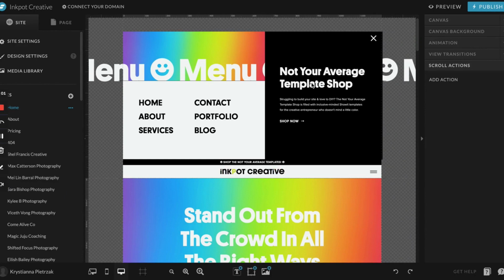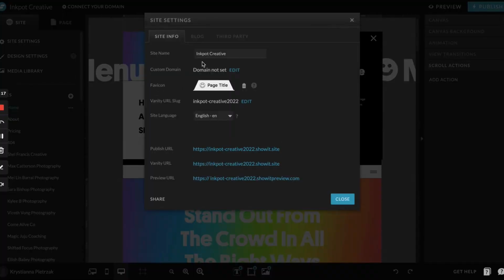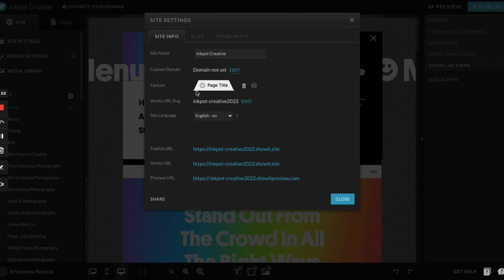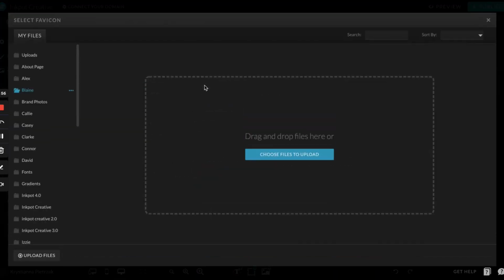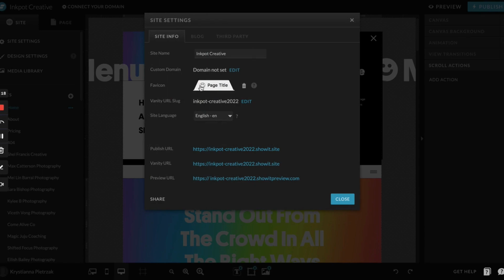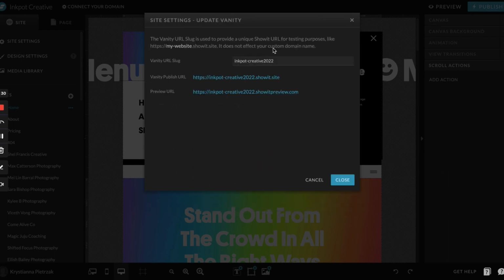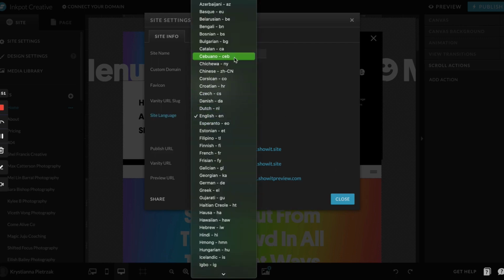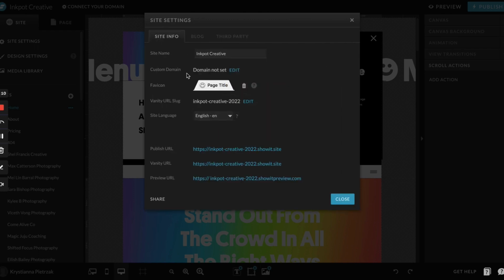How to Set Up Showit Site Settings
The Showit site settings tab is where you’ll connect your domain, add your analytics tracking information, and more. Learn how to set up everything in this video.

→ Level up your SEO game and get visible on Google with the Inkpot Creative Club